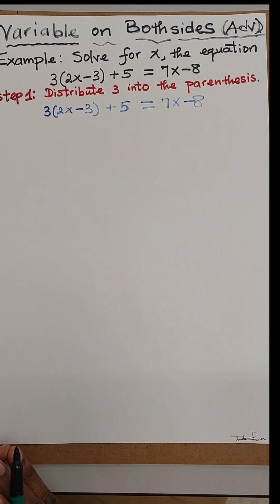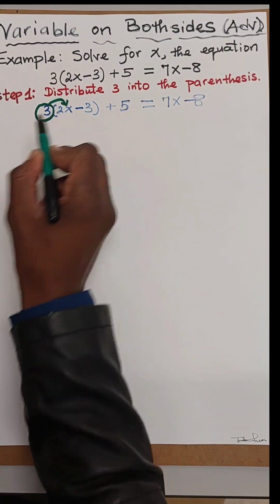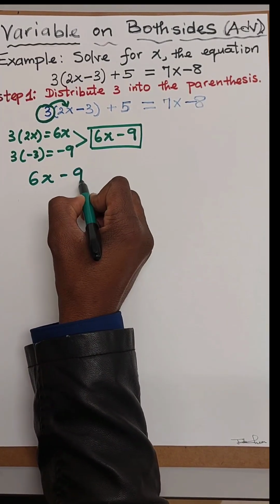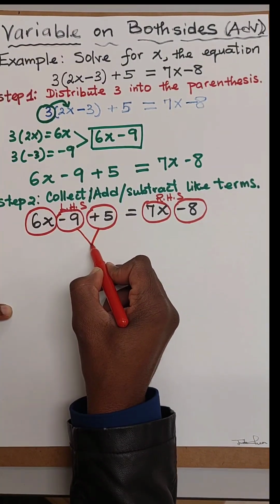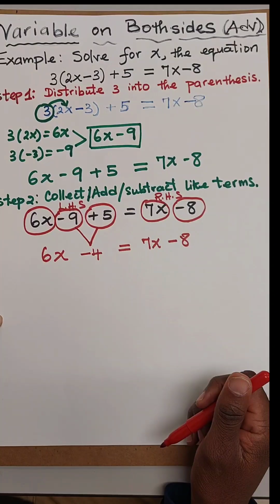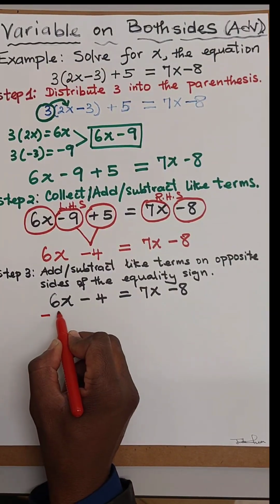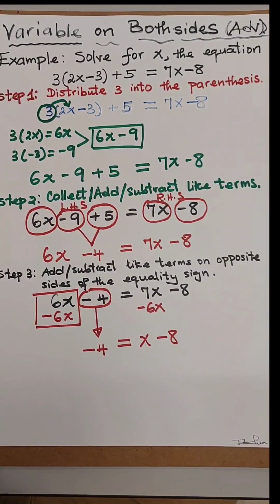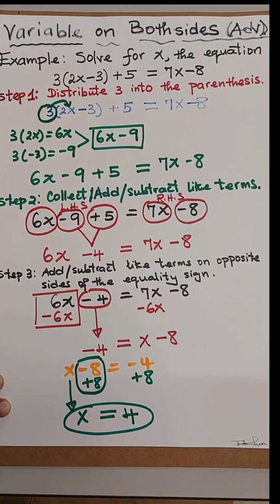Linear Equation with the variable on bothsides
Solve linear Equation with the variable on bothsides